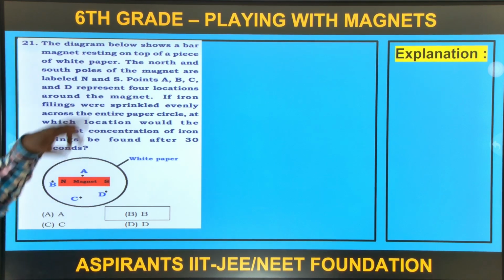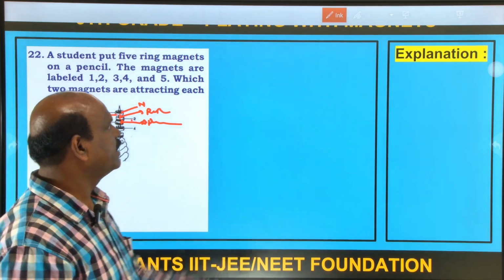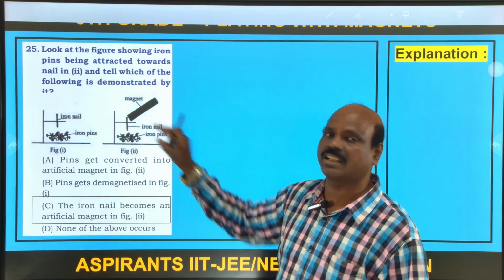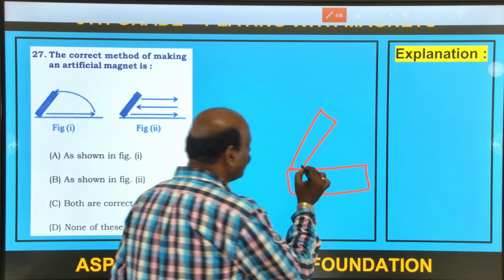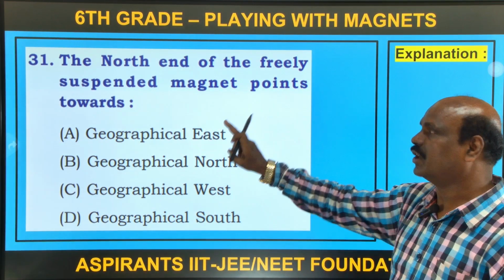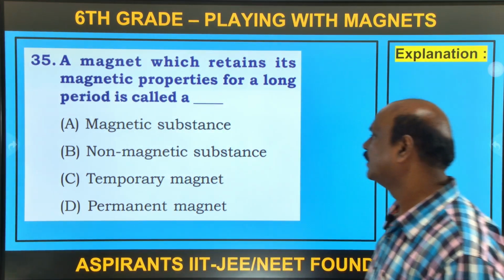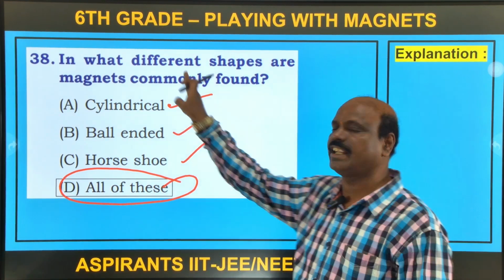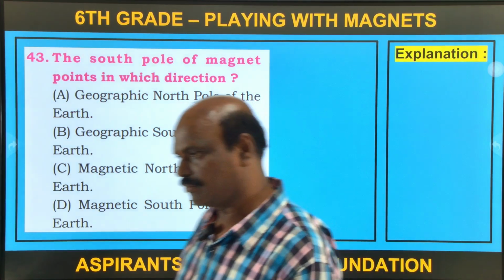6th Physics – Playing With Magnets - Part 02 | IIT-JEE Oly Found by Yellesh Sir | Apex Edutech Sol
6th Grade – Playing With Magnets | IIT-JEE Olympiad Foundation by Yellesh Sir | Apex

In this session, Yellesh Sir brings you an in-depth explanation of Playing With Magnets (Part 02), specially designed for Class 6 students who aspire to build a strong foundation for:

🏆 IIT-JEE Foundation

🏆 NEET Foundation

🏆 Olympiad Exams

📌 What You’ll Learn in this Video:

Concept-based MCQs

Problem-solving tricks

Application-based questions

👨‍🏫 About the Faculty: Yellesh Sir

With 20+ years of teaching experience, Yellesh Sir has guided thousands of students in IIT Foundation, NEET Foundation, and Olympiad training.